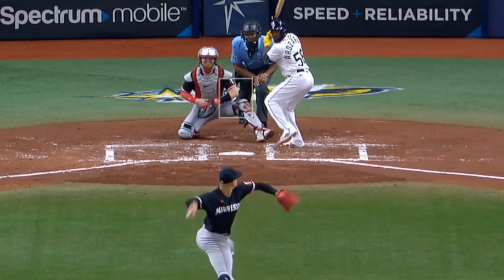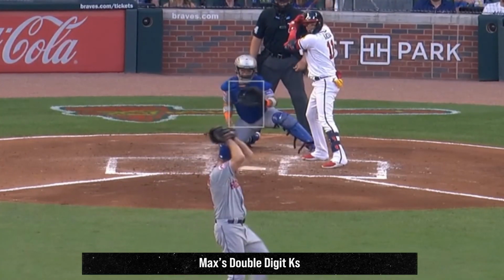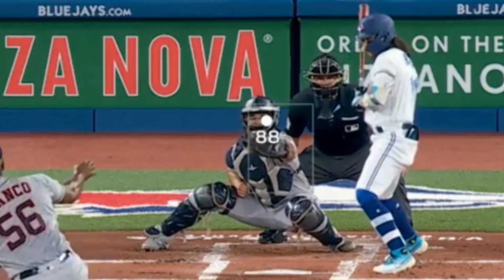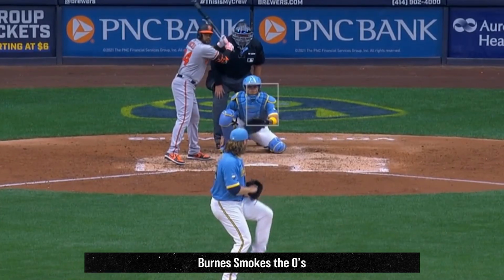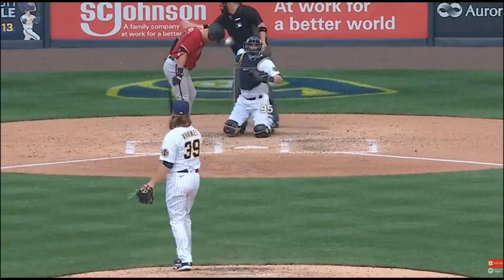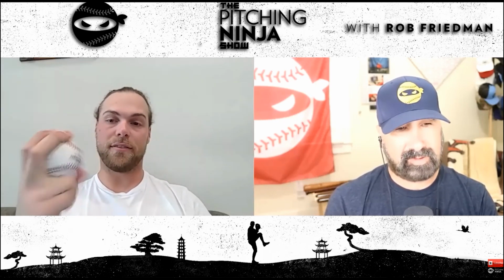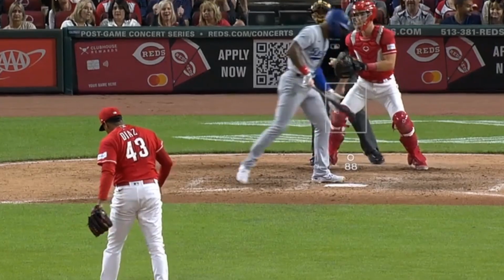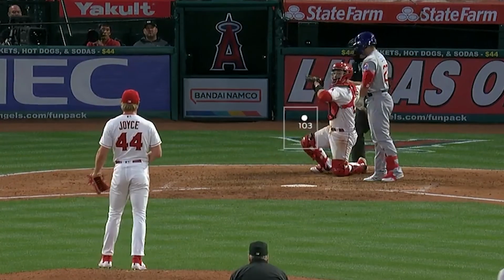Corbin Burnes while Ben Joyce throws 103 mph SMOKE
Jon Gray
Corbin Burnes and see his cutter grip
Jack Flaherty
Chris Bassitt
Ryan Helsley
Ben Joyce
Jordan Hicks and more